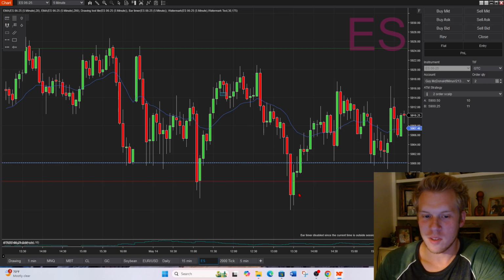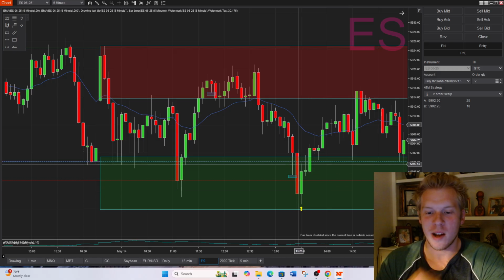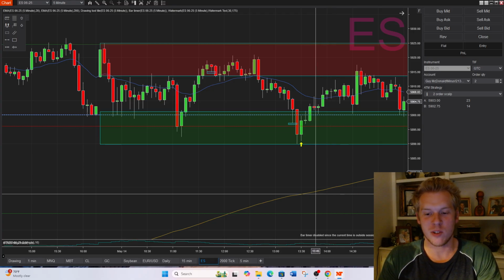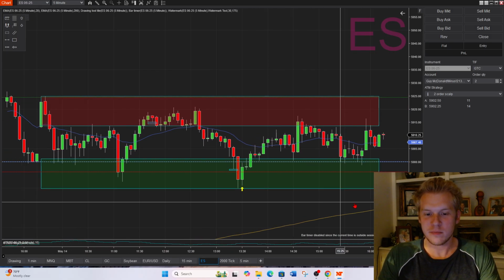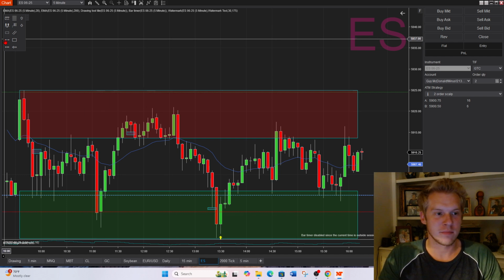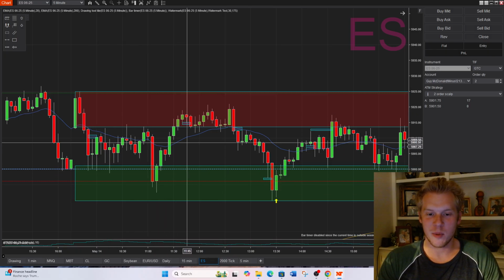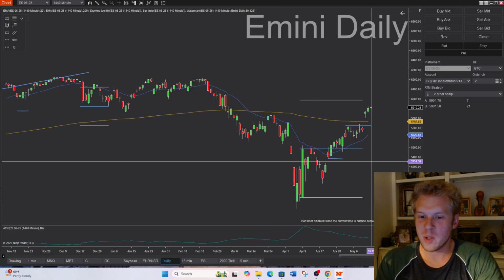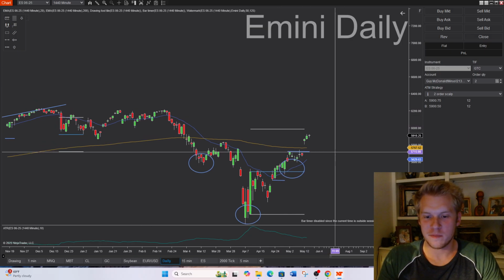Many Scalps on a Trading Range Day